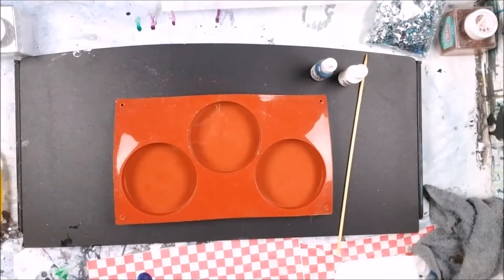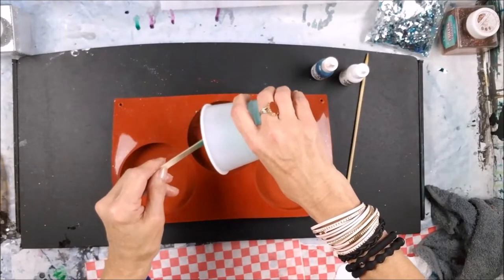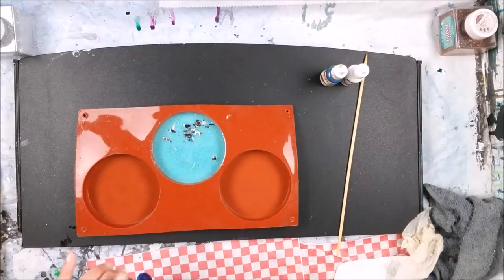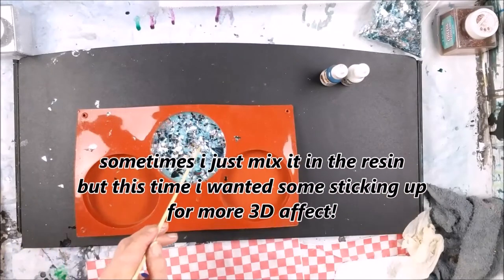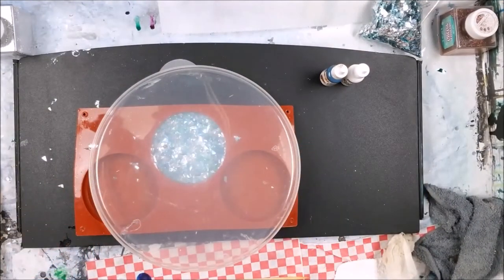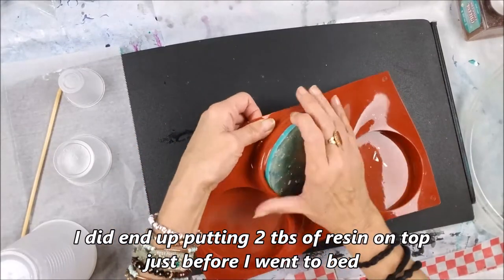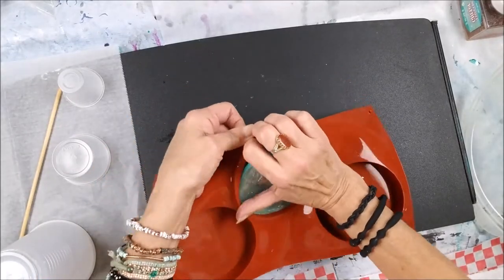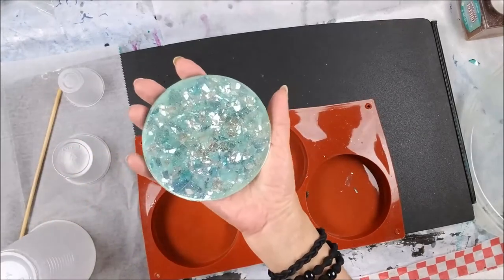RESIN ART* THE MAKING OF A BIRTHDAY COASTER*with blooper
silicone molds
measuring cups
extra fine glitter here, but, I did buy the confetti at walmart.
my resin I used in this video
stir sticks & measuring cups combo
wind resistance torch lighter
gloves
inks for the resin

How To's
Animal Stuff
Cooking Video's by me  "The Chef"
Glamping Goodies
& What Not's***

Stay Fearless*
Art Supplies,
Animal Rescue Aid
Tutorials & Demonstrations